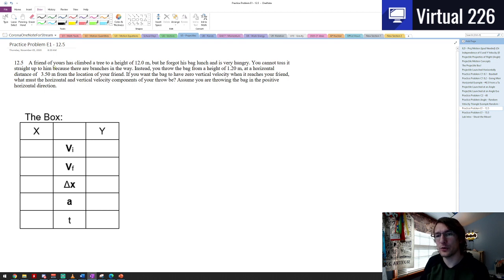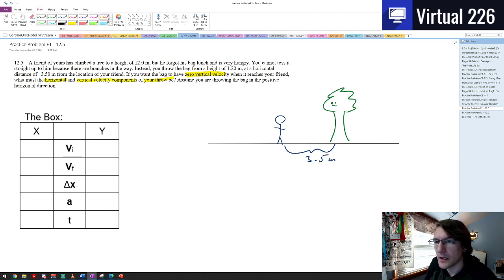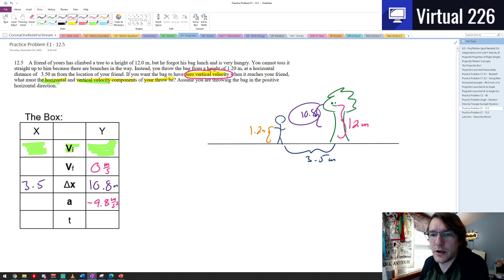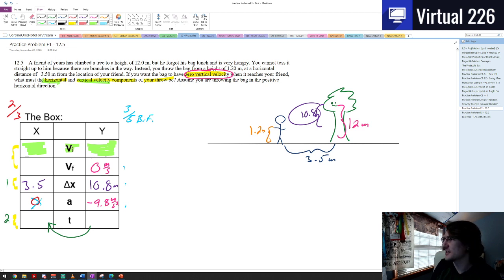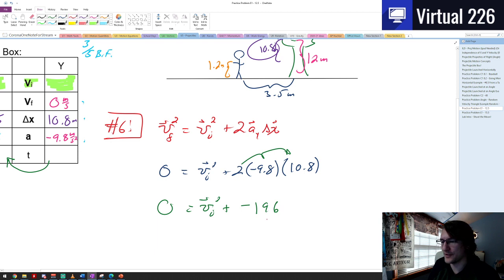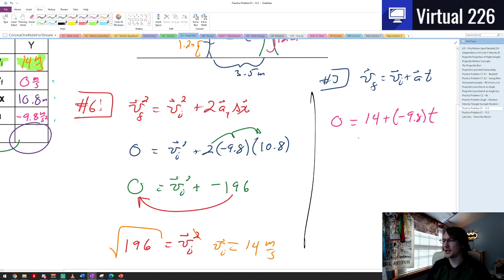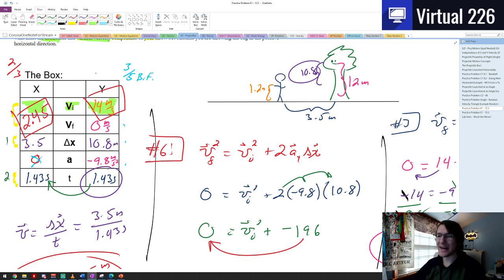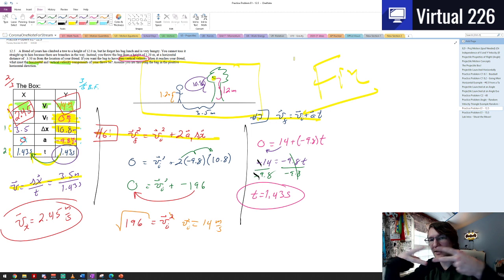Physics Unit 5 - Practice Problem E2 #12.5 Bagged Lunch in a Tree